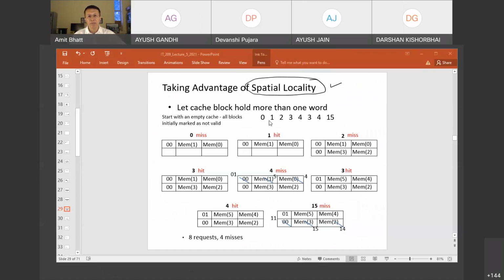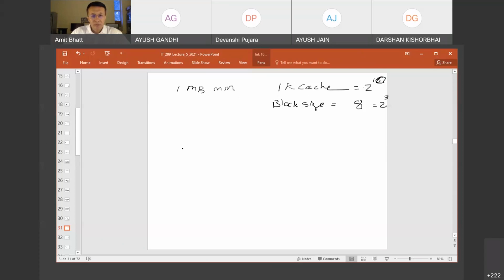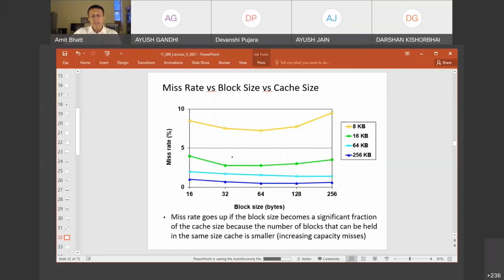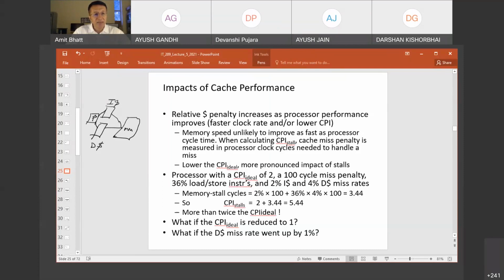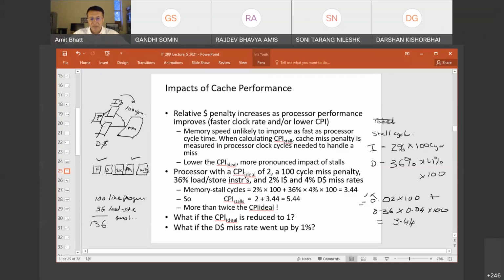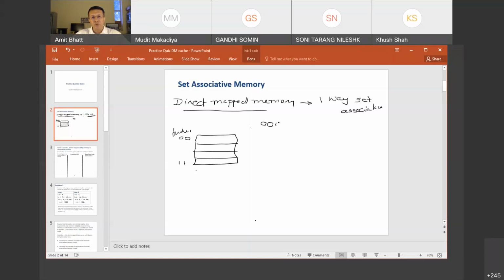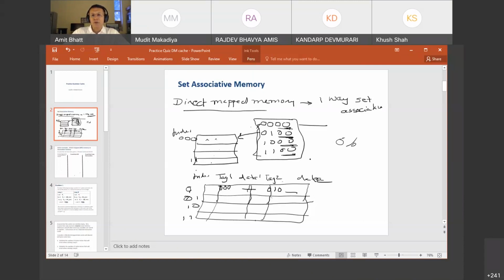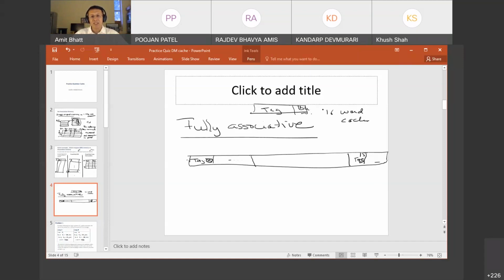IT 209 - Computer Architecture and Organization - Lecture 14 - 20211013 0302 1